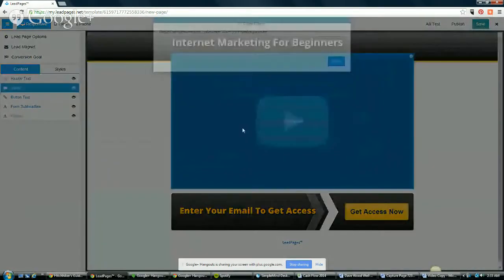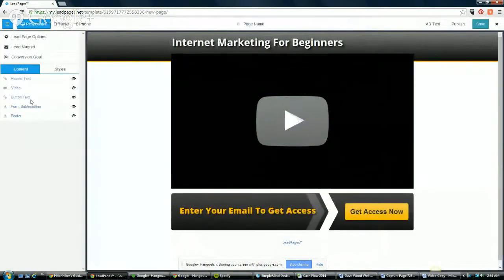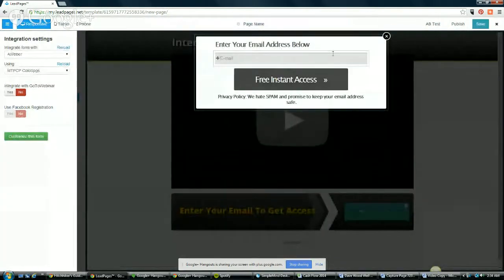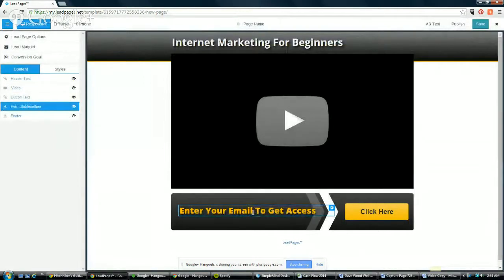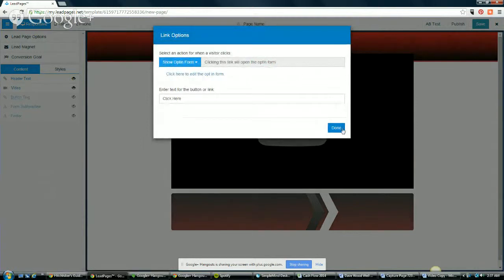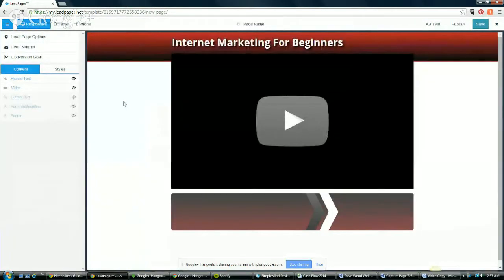Hitchhiker's Guide To Internet Marketing 101: Build Relationships With A Preframe Video [7 of 10]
Hitchhiker's Guide To Internet Marketing 101: Building A Relationship With A Preframe Video [7 of 10]

In Episode 7 of The Hitchhiker’s Guide To Internet Marketing 101, you are going to learn what a preframe video is, and how integrating one into your automated internet marketing business system can be the difference between profit and failure. This component of the ship that we are building to travel the galaxy is integral in building relationships and establishing authority in your market.

The Affiliate Marketing, Multi-Level Marketing (MLM), Network Marketing, and Direct Sales industries have built systems and sales funnels that have been designed to help the newbie marketer get sales right away, however since there are so many new marketers entering the industry, these systems and funnels become overused and saturated.

When you can position yourself and your business above the rest of the market with a solid preframe video, you can build better relationships, attract stronger leads, and convert more sales in your business. I highly recommend implementing a preframe video into your automated marketing system today!

In this lesson of The Hitchhiker's Guide, I am going to show you how to set up the components of a preframe video page, and how you can easily and quickly build these pages using a web platform called "Lead Pages"

To check out Lead Pages for yourself...

In order to build a home based business and make money online, decide to take action by getting this simple 3 step blogging system that you can get your hands on by clicking on this link right now:

To get access to more free content like this, visit my Internet Marketing 101 blog by clicking the link here:

To get full access to The Hitchhiker's Guide to Internet Marketing click here...

~David